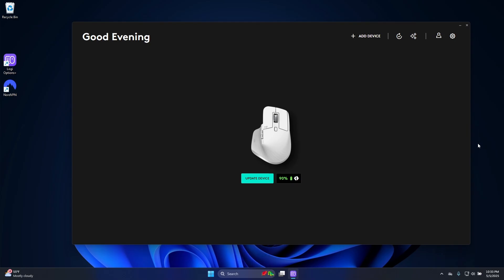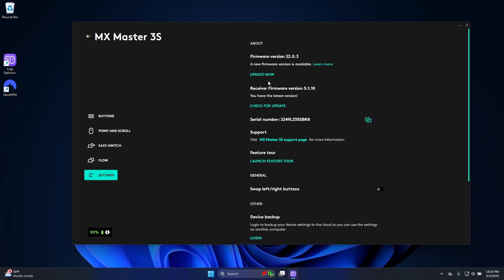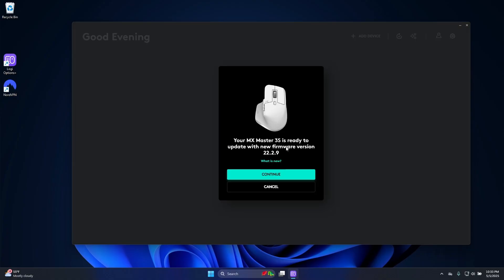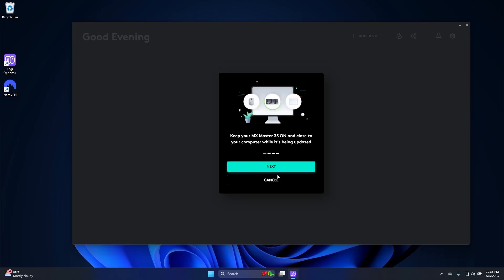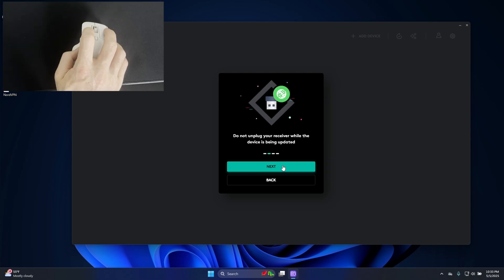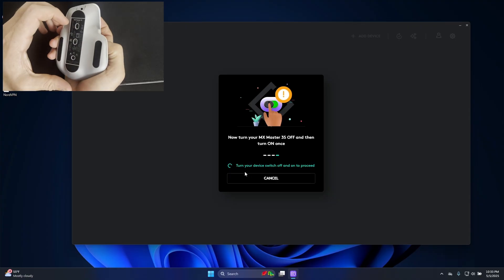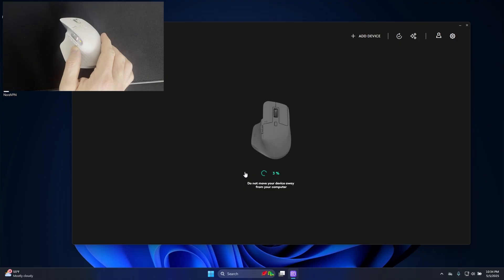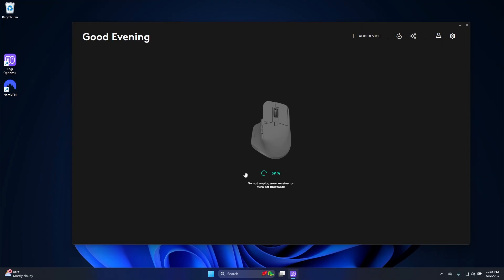How to Update Firmware on Logitech MX Master 3S Mouse - DIY EASY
Here's a link to the mouse where you can purchase it

Here is how to update the firmware on your Logitech MX Master 3S mouse.

First you will need to ensure you have Logi Options+ software installed on your computer.

Next Open Logi Options+ and select your MX Master 3S from the list of connected devices.

Finally click on the Settings tab located on the left-hand side panel. Now under the "Firmware Version" section you will see a "CHECK FOR UPDATE" button. Click that and the software will check to see if there is newer software available and download it for you. If there is you will now see an "UPDATE NOW" button.

Follow the steps for the installation by clicking NEXT when you need to on the options. Finally you will have to turn your mouse over and turn it OFF and ON once. Once back on the red light will blink red and green which means the mouse is updating. Wait until the update is completely installed and then you will have control of your mouse again.

Install free Logi Options+ App to enable Logi AI Prompt Builder for your Logitech wireless mouse and keyboard setups
Customize buttons and optimize your workflow with App specific profiles in the improved Logi Options+ for your logitech mouse wireless setup
FLOW cross-computer control: Work seamlessly on multiple computers or laptops with this wireless mouse for laptop, and transfer text, images, and files – between Windows & macOS
Introducing quiet clicks: MX Master 3S logitech mouse bluetooth introduces Quiet Clicks - offering the same satisfying feel with 90% less click noise. Suitable for those seeking a quiet mouse wireless option
Any-surface tracking - now 8K DPI: Use MX Master 3S logitech mouse mx master 3s to work on any surface - even glass - with the upgraded 8000 DPI sensor with customizable sensitivity